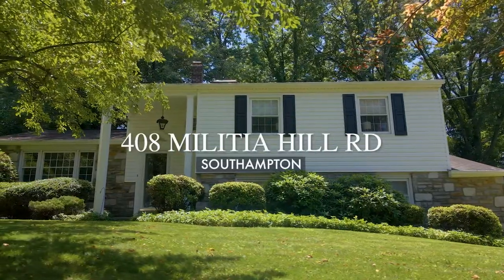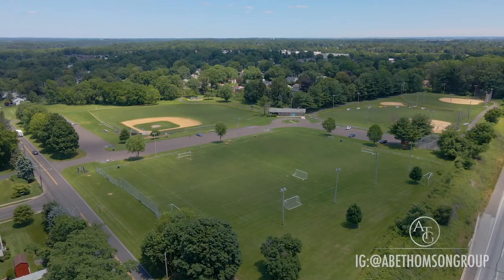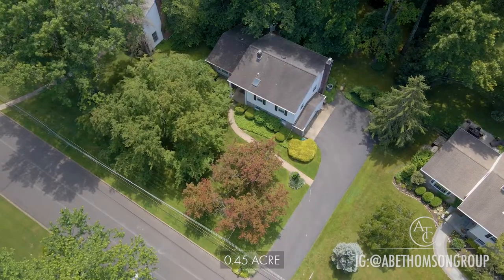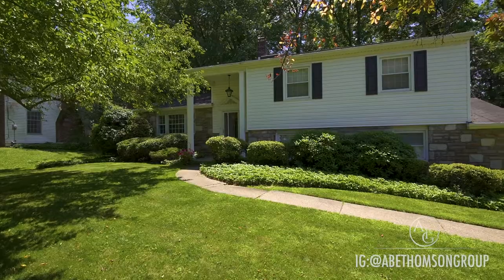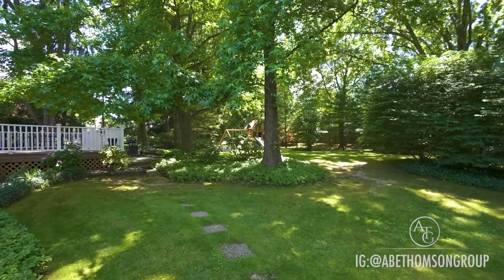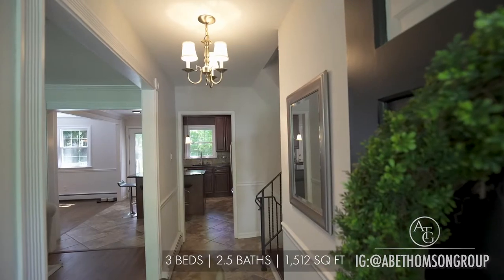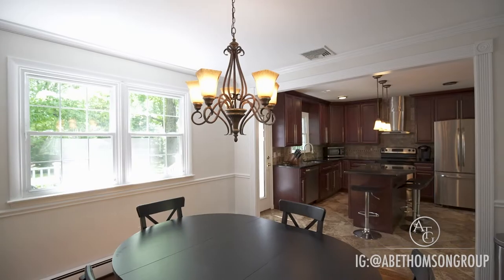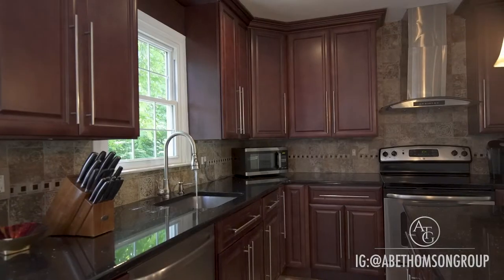408 Militia Hill - ATG Branded